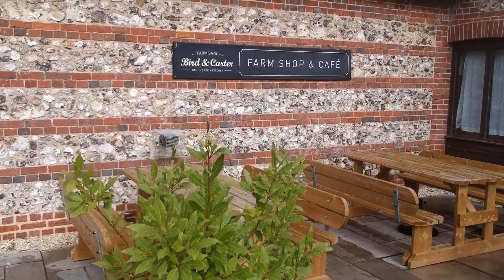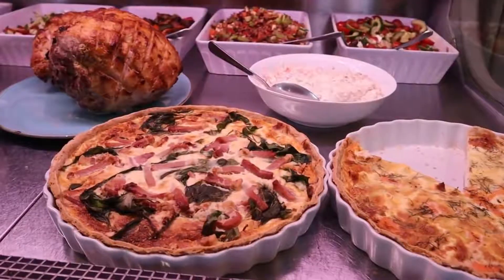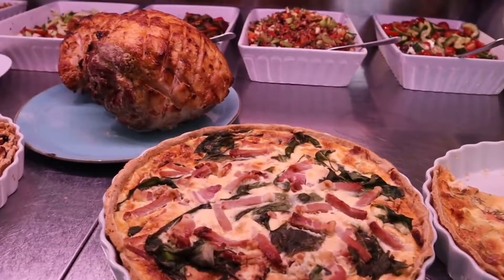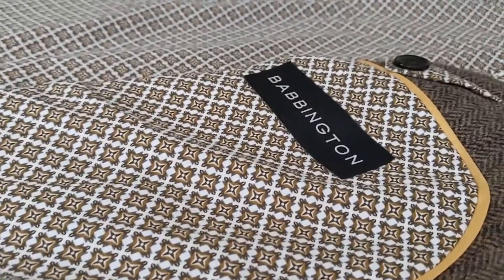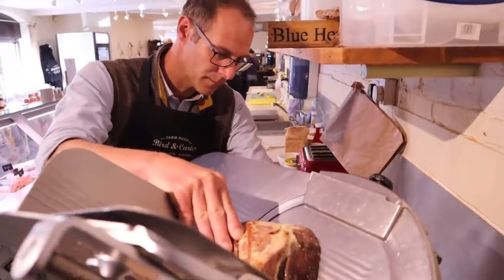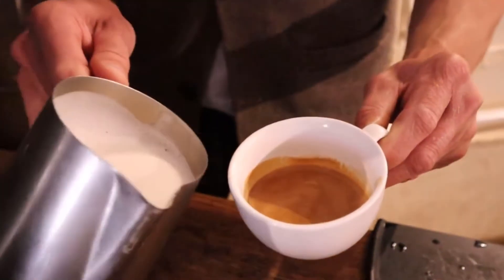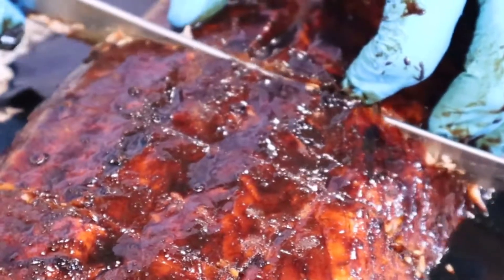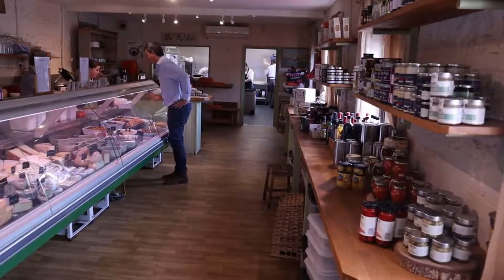Joff from Bird and Carter and his Sailing Gilet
Joff, the owner of Bird and Carter Catering and Farm Shop in WIltshire shares with us his love for the Babbington Gilet from Guillotine England. He owns two Nehru Collar Gilets and wears his at work and even crossing the Bay of Biscay in his sailing boat.